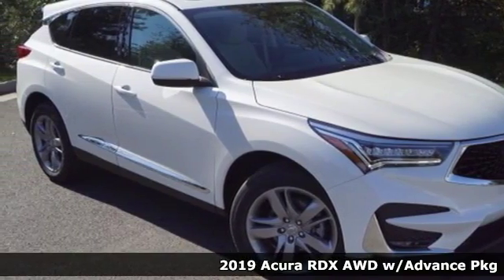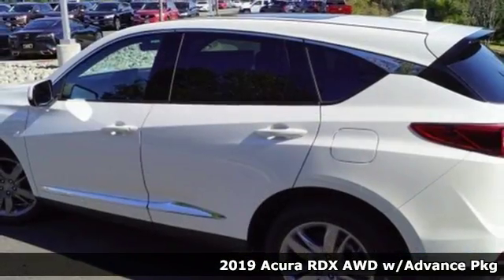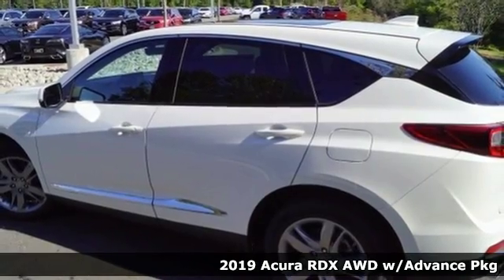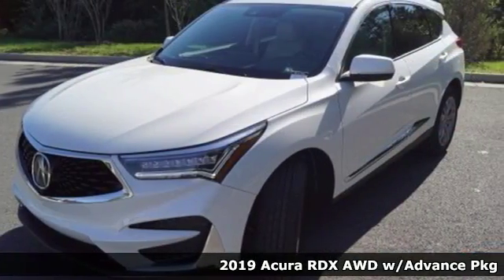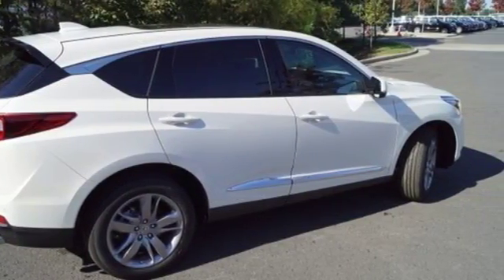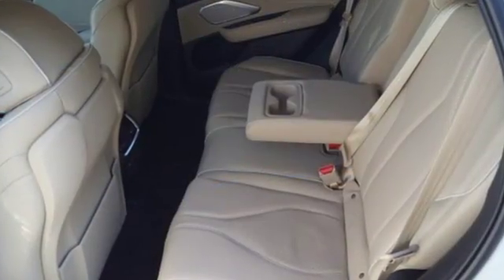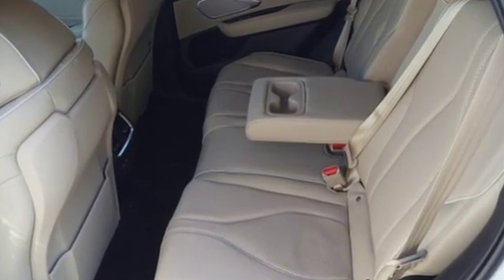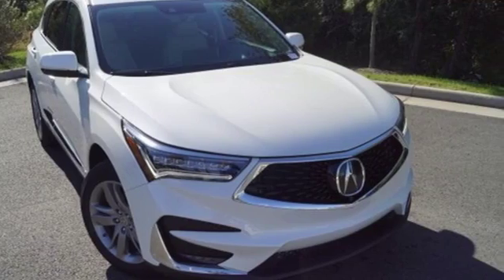New 2019 Acura RDX Arlington VA Acura Washington-DC, DC KL017999 - SOLD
Year: 2019
Make: Acura
Model: RDX
Trim: Advance Package
Engine: 2.0L 16V DOHC
Transmission: 10-Speed Automatic
Color: White
Interior: Parchment
Stock #: KL017999
VIN: 5J8TC2H74KL017999
White Diamond Pearl 2019 Acura RDX Advance Package AWD AWD 10-Speed Automatic 2.0L 16V DOHCbrbrRecent Arrival! 27/21 Highway/City MPG**brbrbrAll prices exclude taxes, title, license, and dealer processing fee of $699.00. Published price subject to change without notice to correct errors or omissions or in the event of inventory fluctuations. All features not on all vehicles. Vehicles shown are for illustration purposes only. MPG is based on 2016 EPA mileage ratings. Use for comparison purposes only. Your actual mileage will vary, depending on how you drive and maintain your vehicle, driving conditions, battery pack age/condition (hybrid only), and other factors. MPG is based on 2017 EPA mileage ratings. Use for comparison purposes only. Your mileage will vary depending on driving conditions, how you drive and maintain your vehicle, battery-pack age/condition (hybrid only), and other factors.

Address:
13911 Lee Jackson Highway